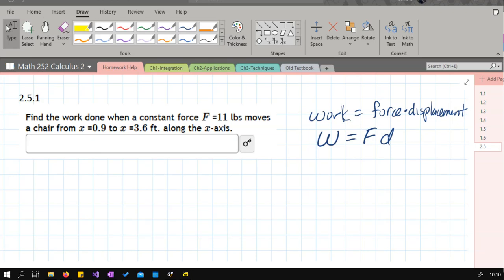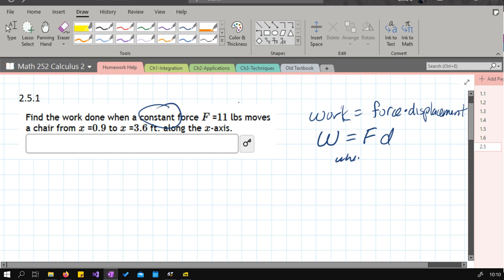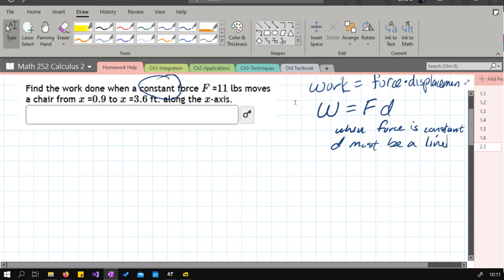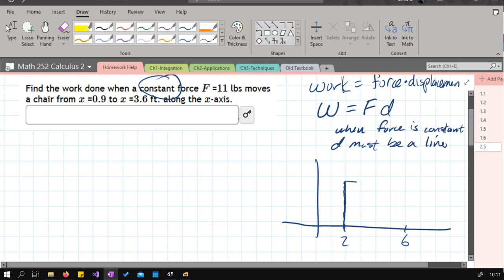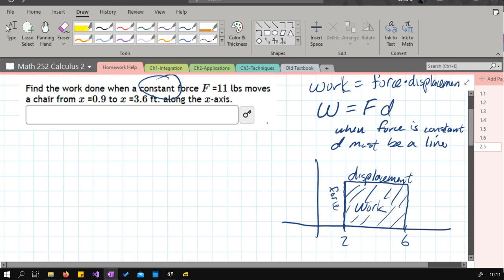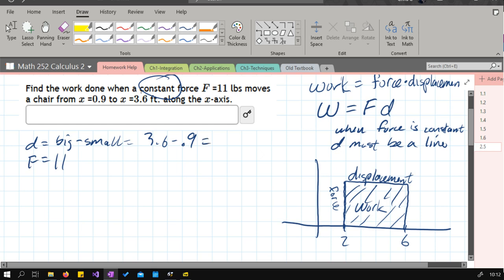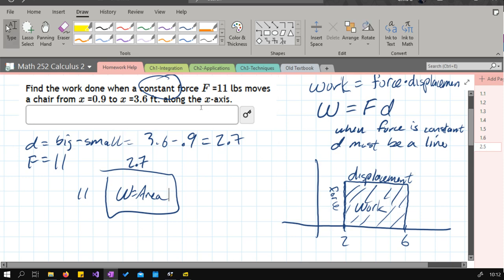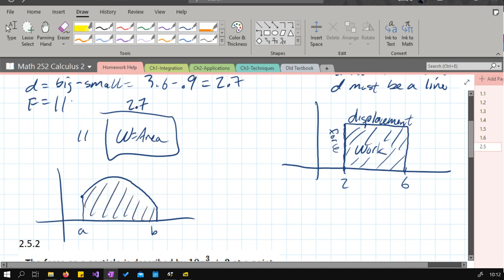Math 252 HW 2.5.1